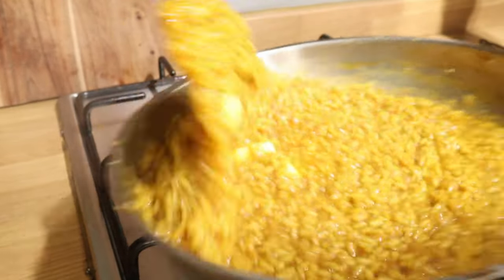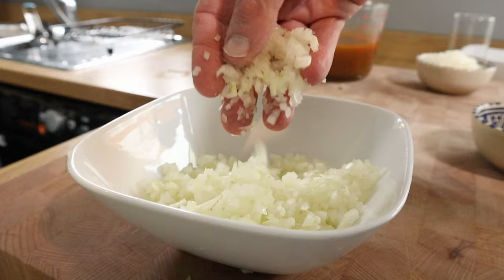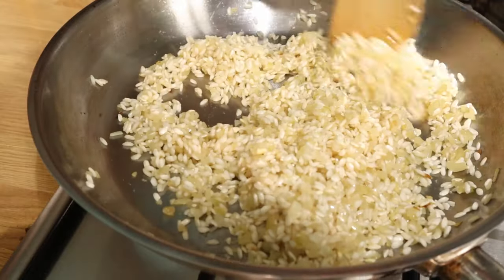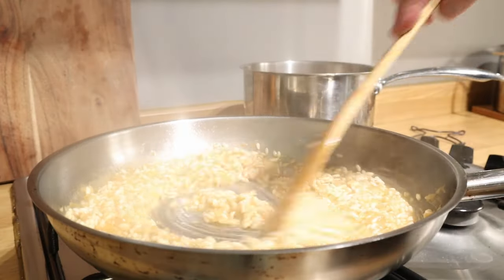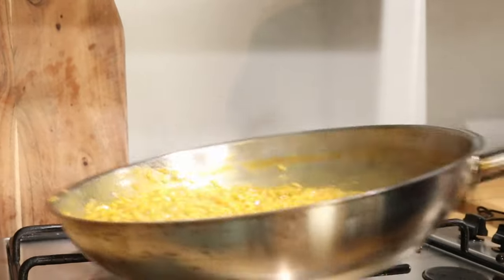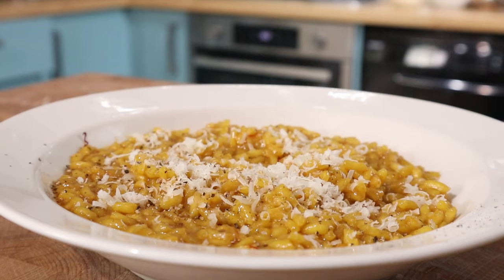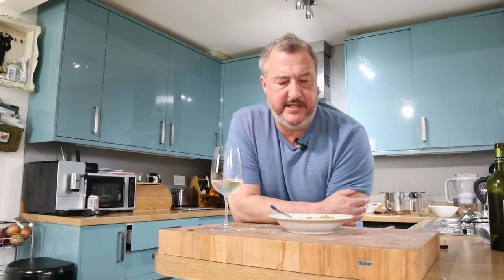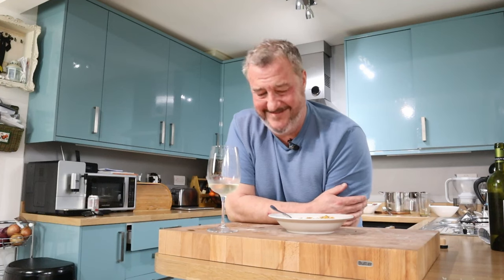Risotto Milanese: A culinary masterpiece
Risotto dates way back the the 16th Century in Milan, a painter liked to use the spice in his paintings. A friend joked that he loved it so much that he'd probably use it in food. Little did they realise just how tasty it could be.

Risotto Milanese

Carnaroli or Arborio rice   200g - 7oz
White onion chopped    1
Unsalted butter     100g
White wine     1 glass
Saffron      1 tsp
Boiling water     a small glass
Beef or brown chicken stock  500ml